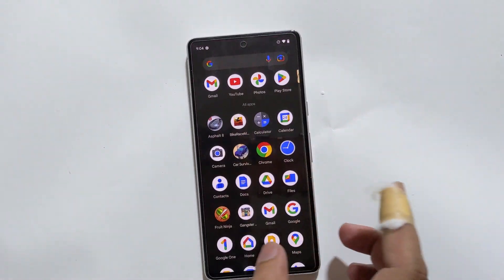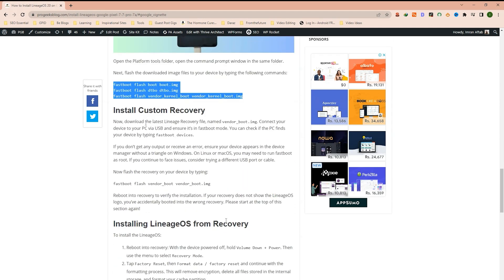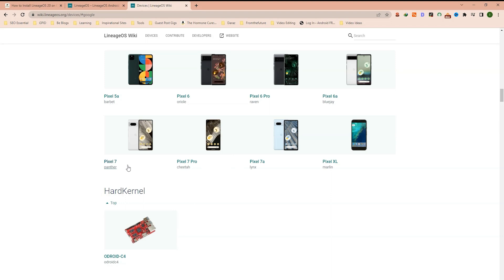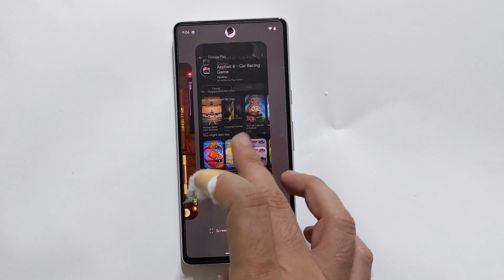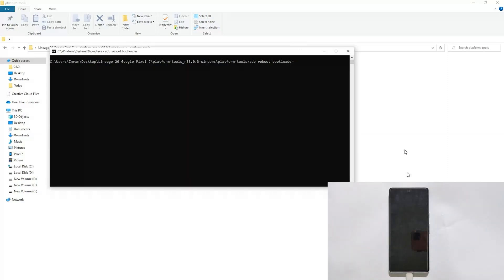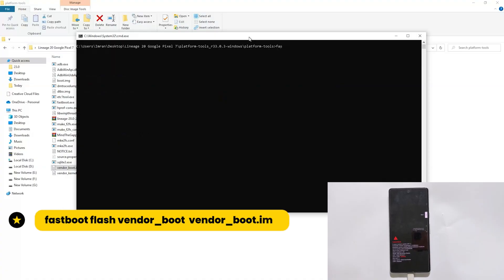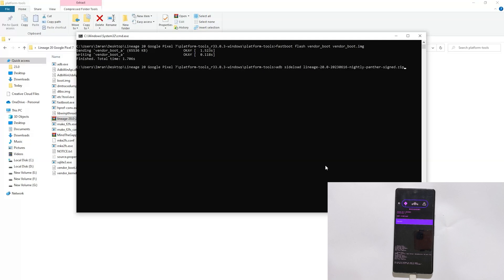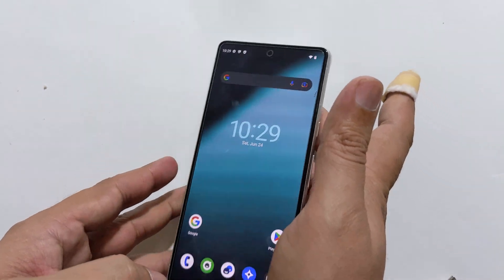How to Install LineageOS 20 Google Pixel 7 and Other Pixel Models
Instructions for installing LineageOS on older Pixel models are same.

If your phone bootloader is still locked, you can follow this tutorial to unlock your phone:

Additionally, Installing custom ROM on your Pixel requires Factory Reset / Wipe data, so it will erase everything stored on the phone internal storage, it is therefore highly recommended to backup your data before proceeding.